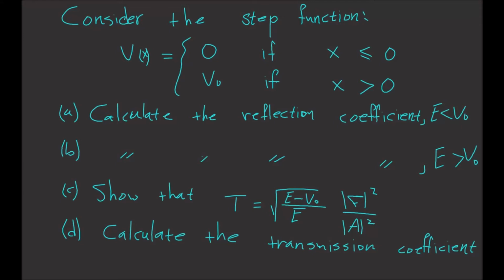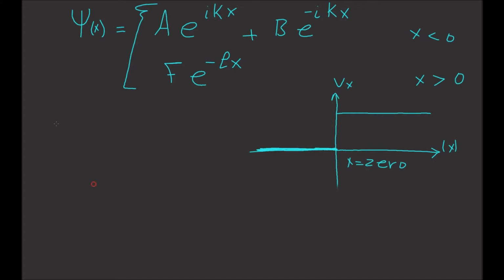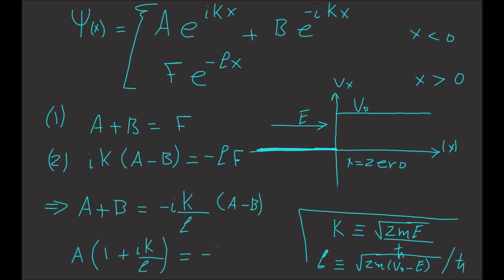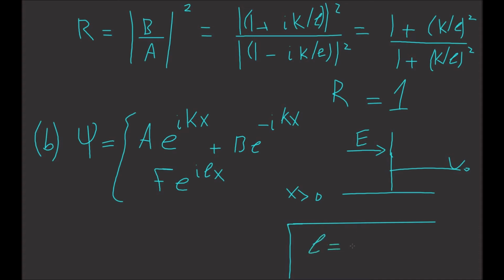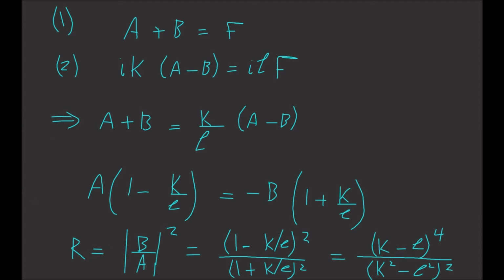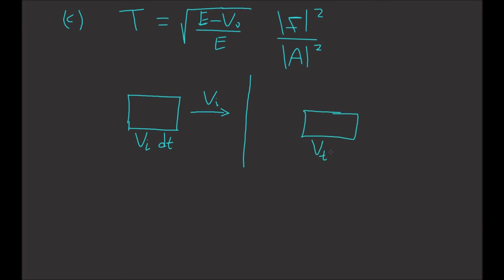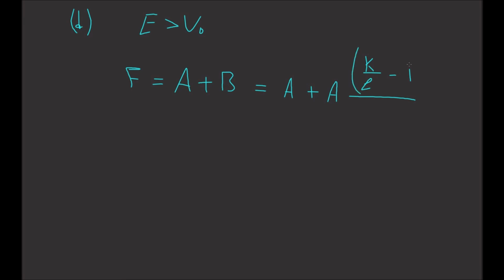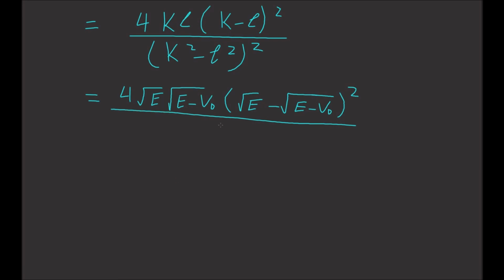28. Step Function Potential | Learn Quantum Physics